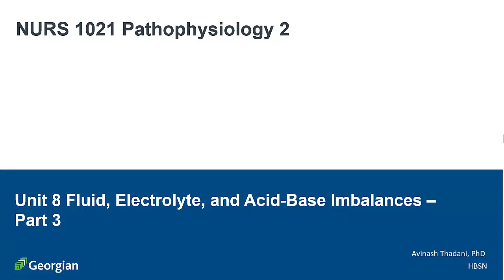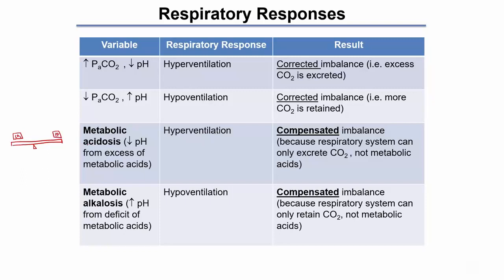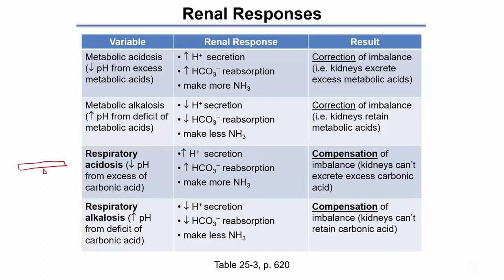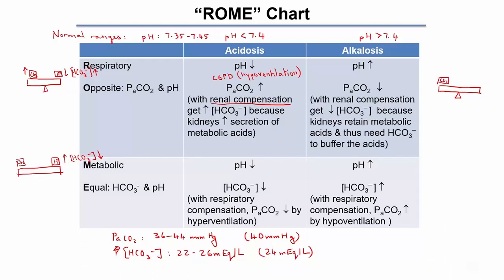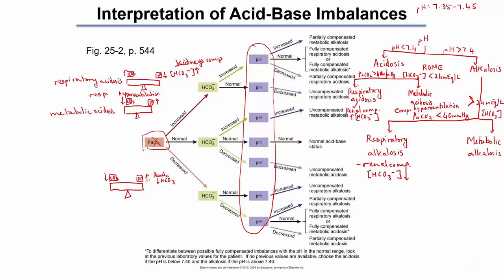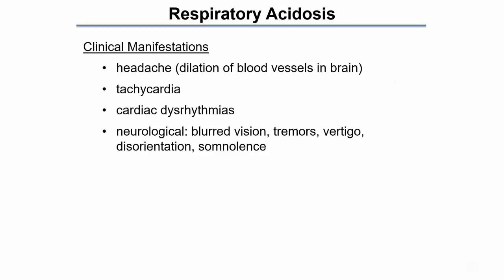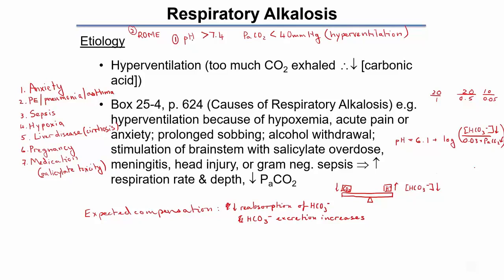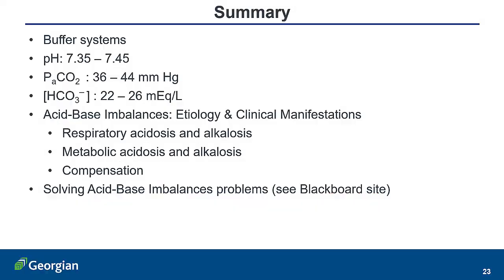NURS 1021 Patho 2 Unit 8 Fluid, Electrolyte, and Acid Base Imbalances Part 3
This video is a narrated PowerPoint slide show series on Part 3-Acid-Base Imbalances on Unit 8 Fluid, Electrolyte, and Acid-Base Imbalances that is based on Chapters 24 and 25 from the textbook. Thanks!